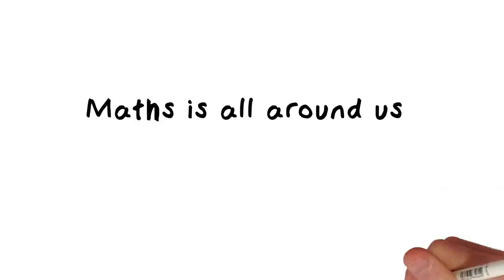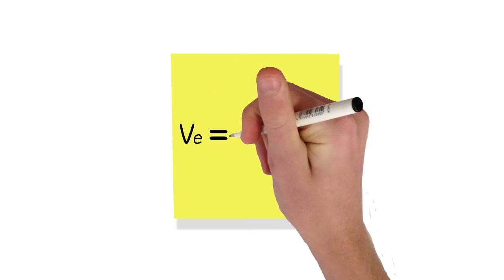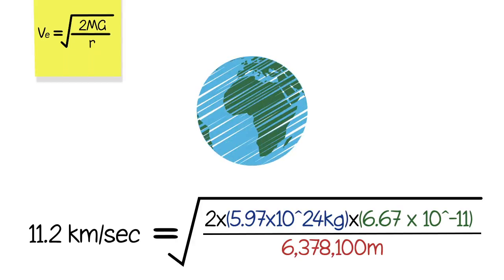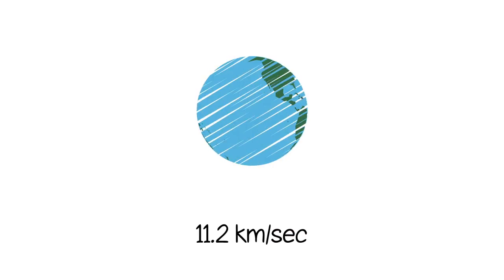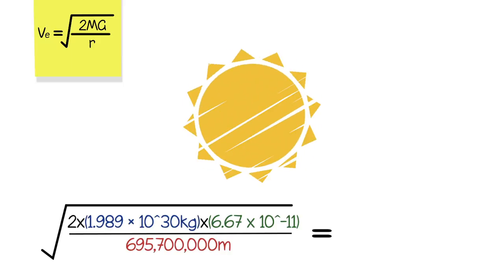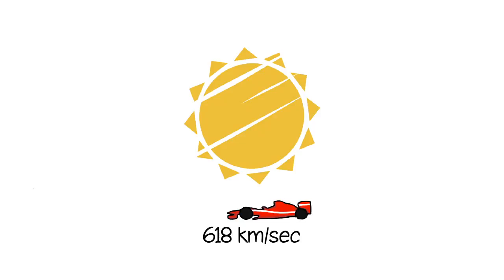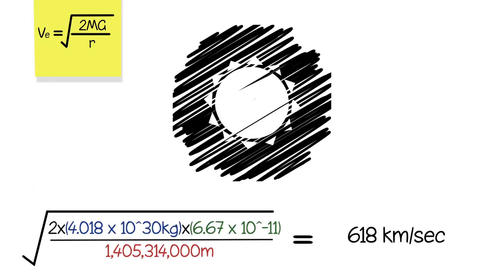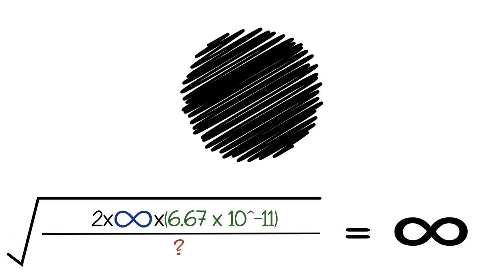Escape Velocity by Team Banana from Shenton College Year 9